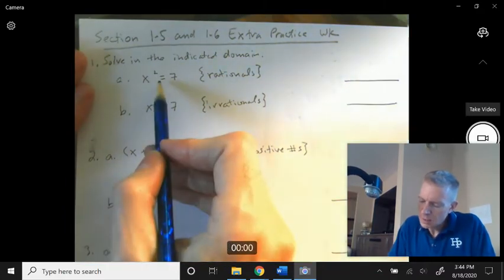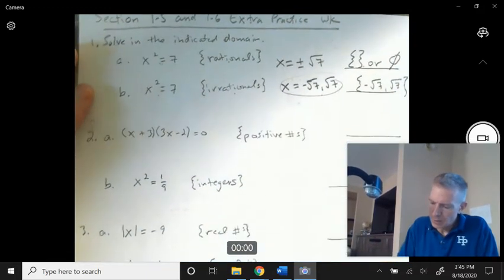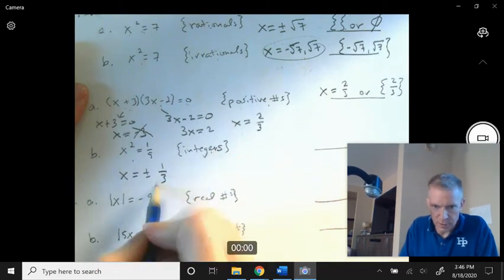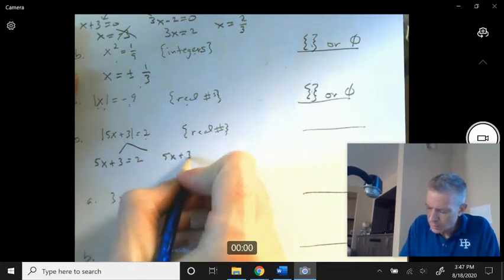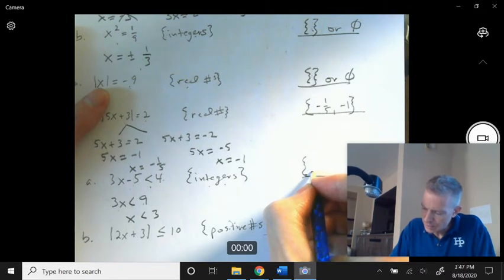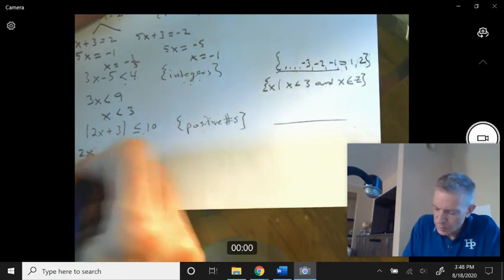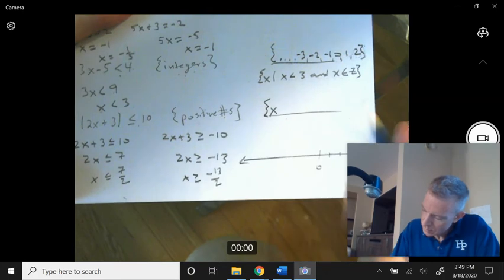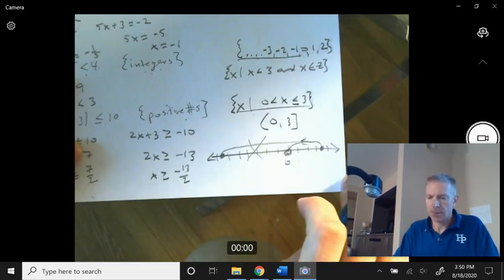Section 1-5 and 1-6 Extra Practice WK